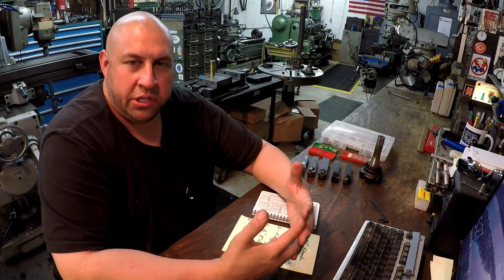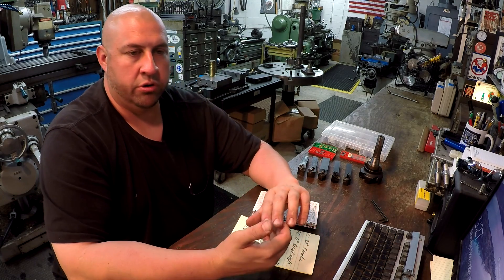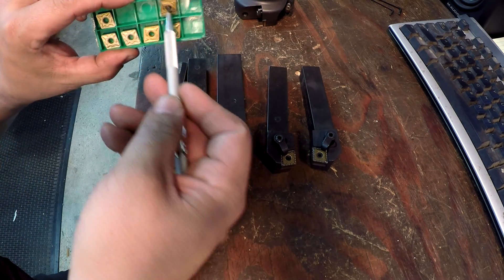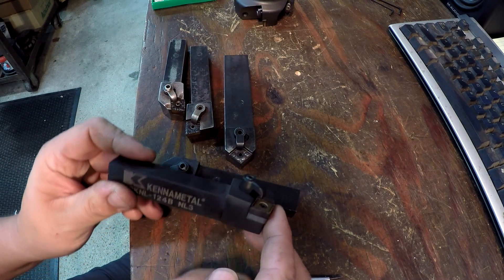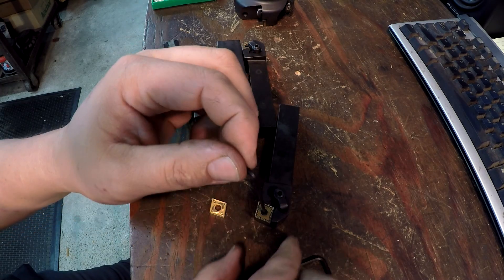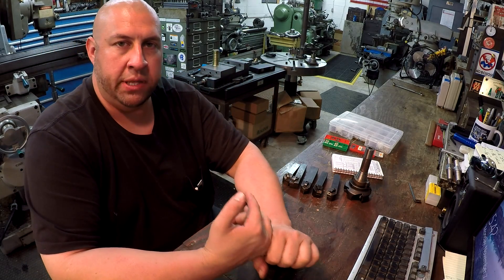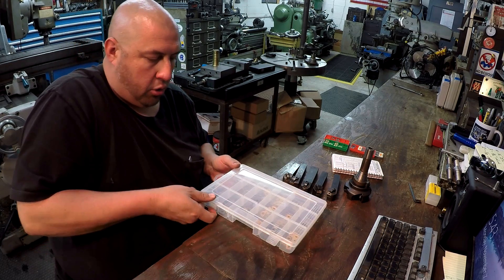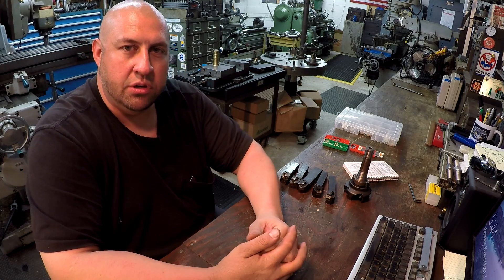Shop Talk 15: CNMG Inserts & Why I love Them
More carbide talk! This week I show you my favorite turning and facing inserts and why I go to them more so then other styles. I'll go over each one of my tool holders and how they are used.I also show a nice face mill that also uses the same style of insert.

Tool Holder part numbers.
Right hand turning & facing: MCLNR 124B
Left hand turning & facing MCLNL 124B
Right hand facing (odd corner): MCKNR-124B
Left hand facing (odd corner): MCKNL-124B
Chamfering and tuning (odd corner): MCHNN-164C

Engineers Black Book